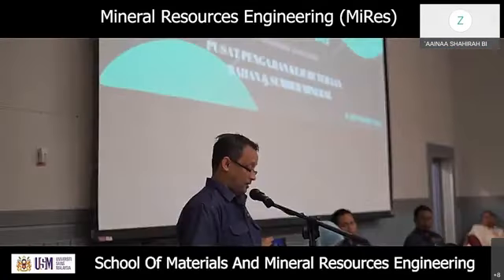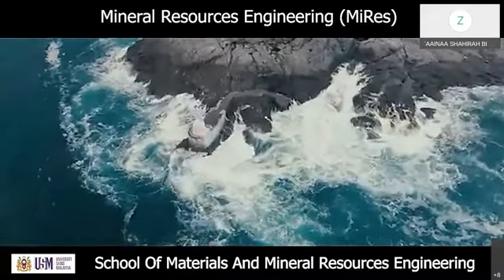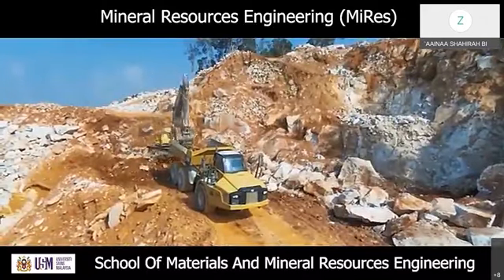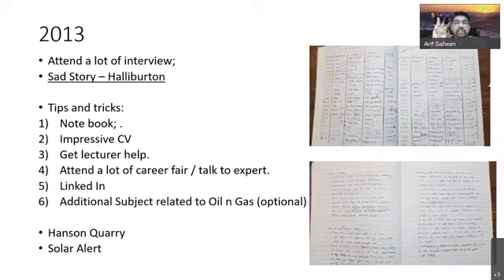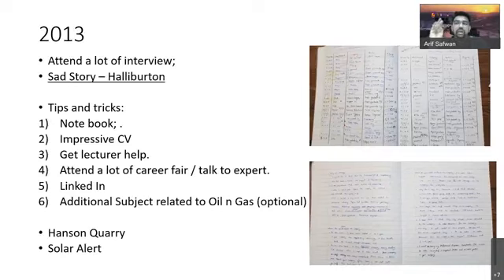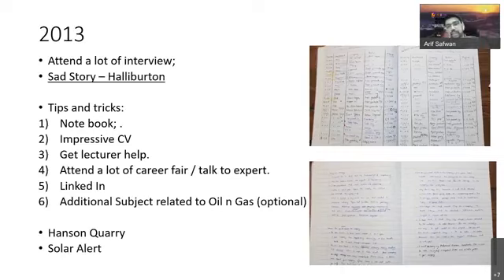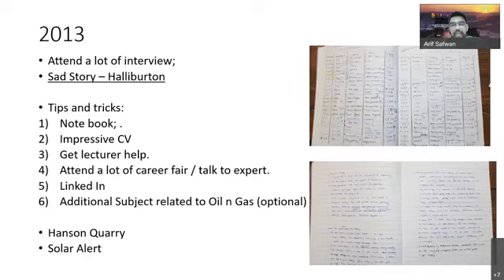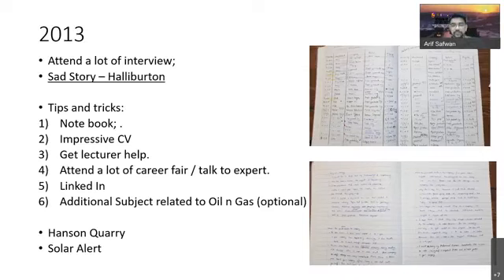SESSION 01 | Knowledge Transfer Session With Industrial Experts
Moderator : 'Aaina Shahirah Zulkarnain

Speaker 1: Muhammad Arif Safwan Abdul Ghani (Budak Sumber, Kemana Kita?)

Speaker 2: Ir. Haizam Hamidun (The Real World of Quarrying and Blasting in Malaysia)